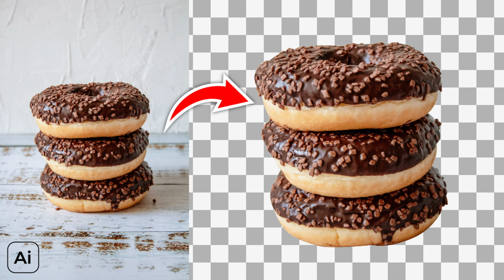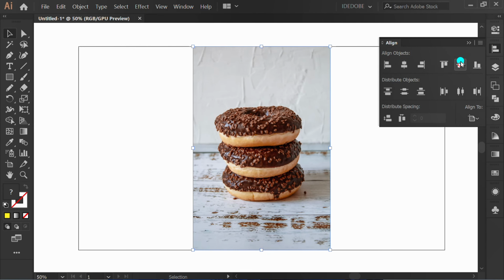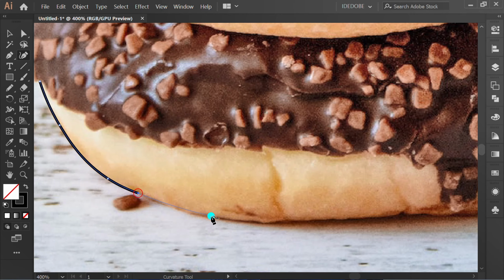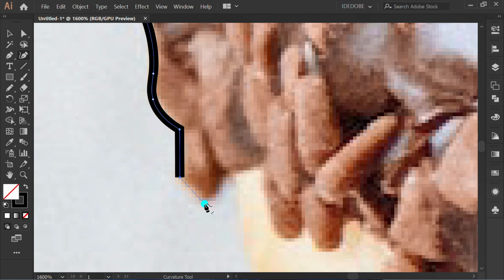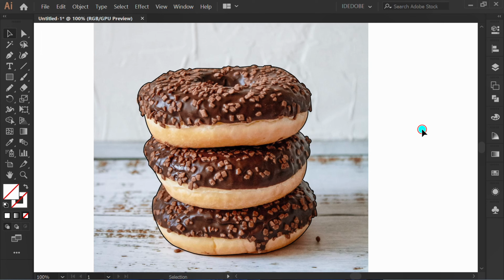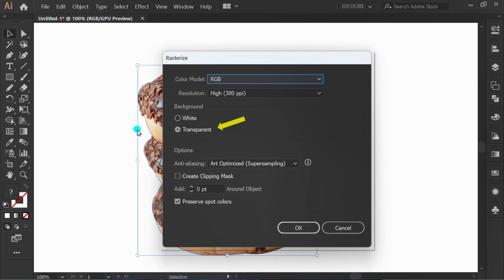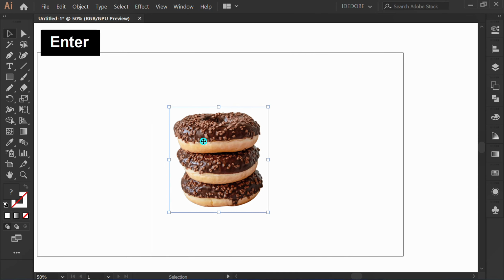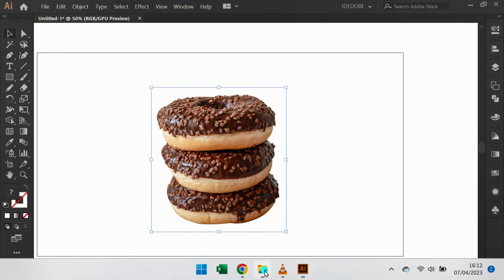Cut Out Background or Delete Background Photo | Adobe Illustrator Tutorials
how to delete background picture in adobe illustrator.